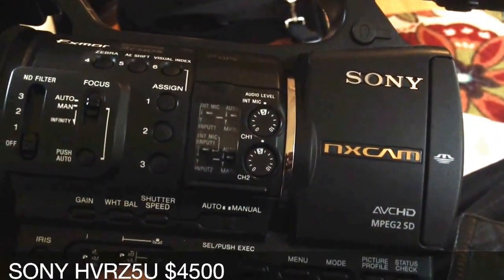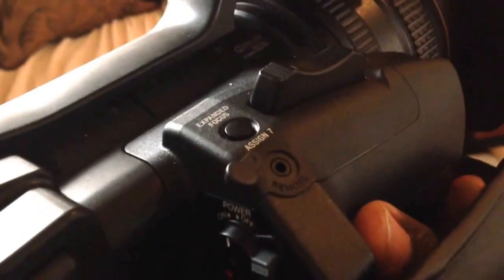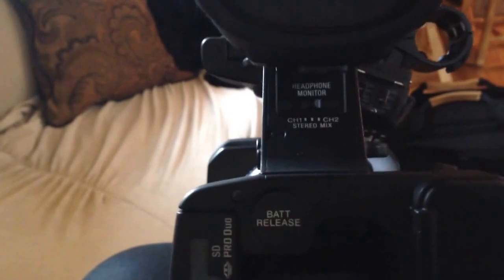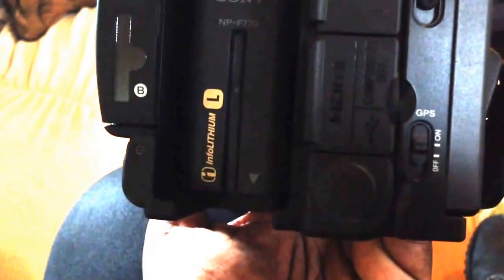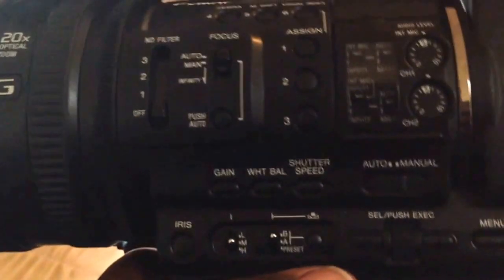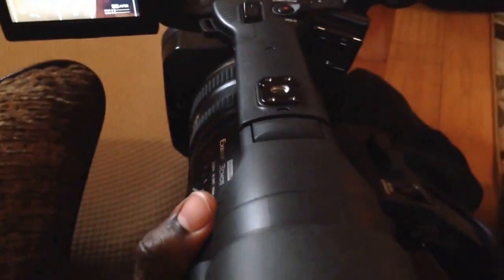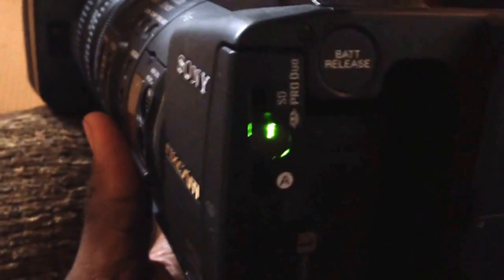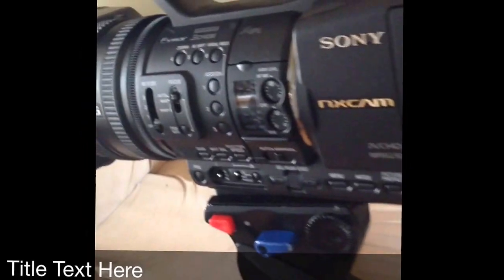SONY HXRNX5U Review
+ great quality video
+ records on Flash Drive  or SDHC